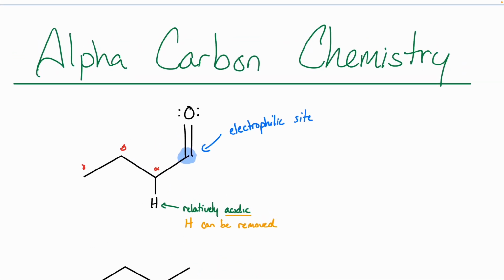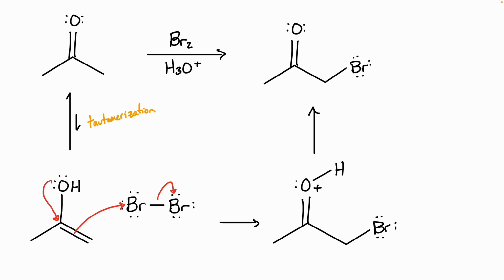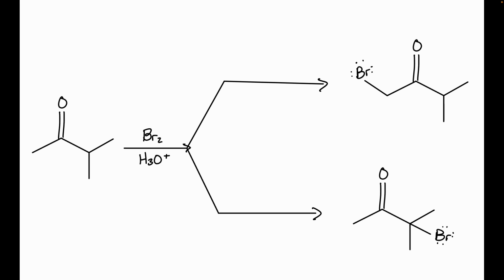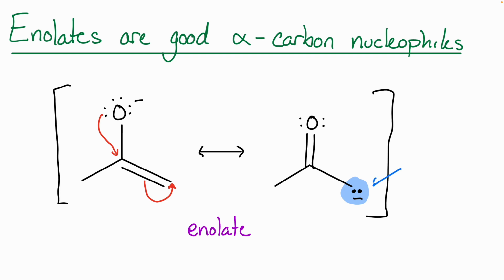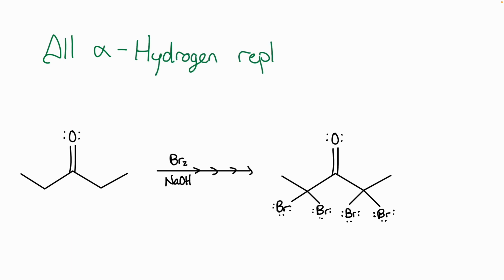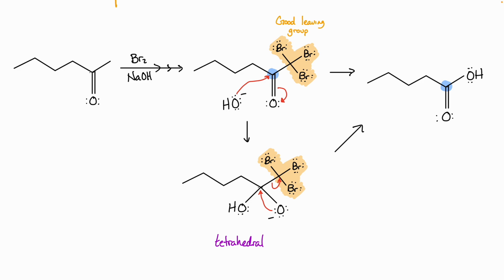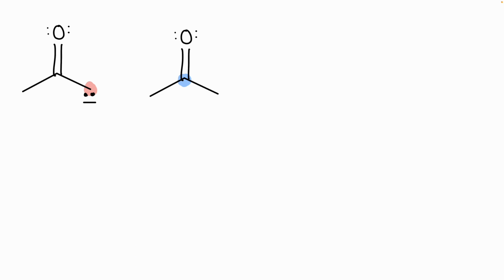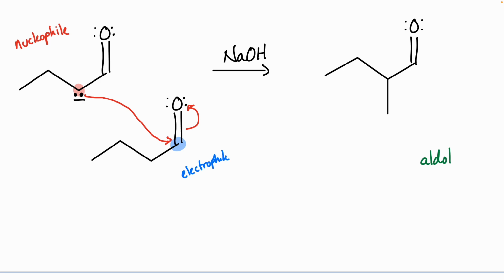Chem128BFA24 Chapter 22 Lecture 1 Alpha Carbon Halogenation and Aldol Addition